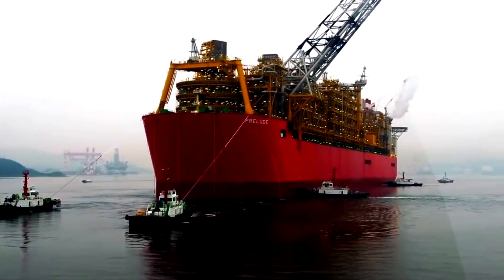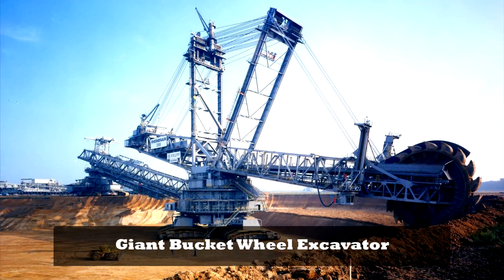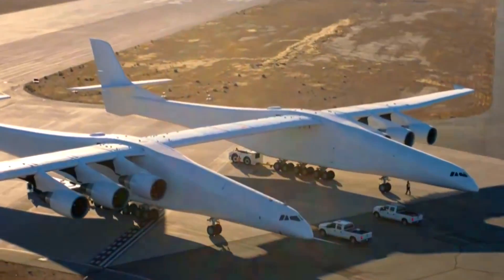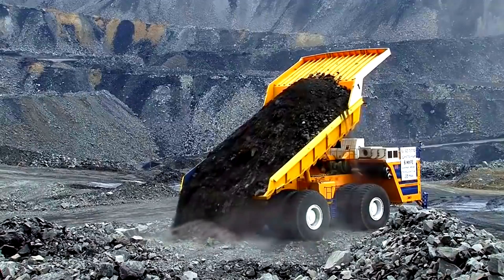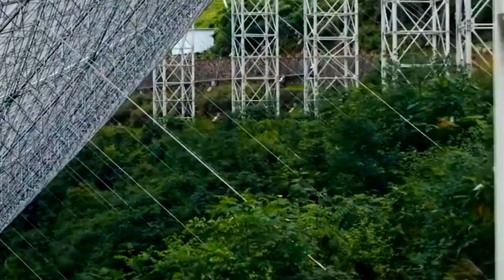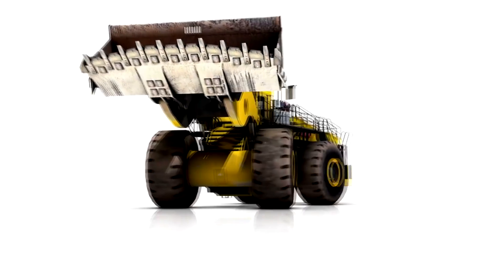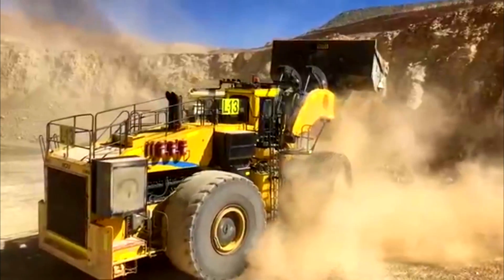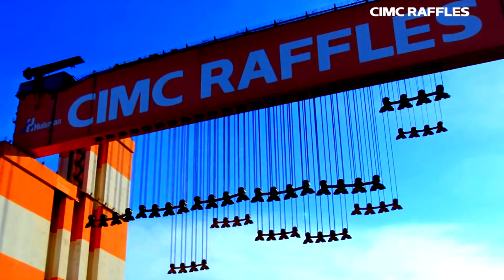LARGEST MACHINES IN THE WORLD